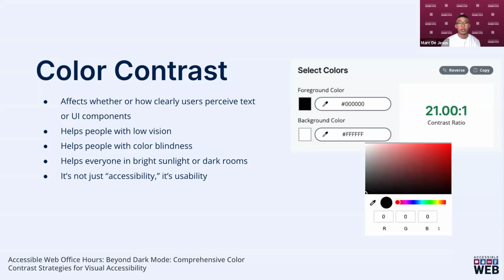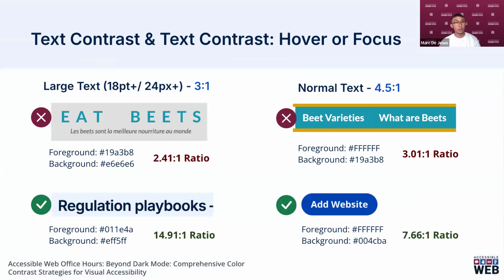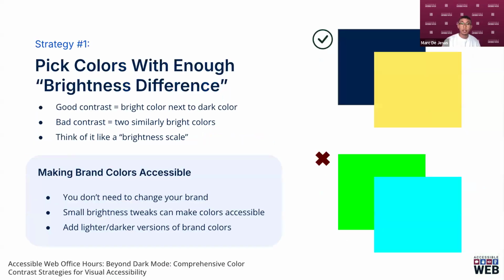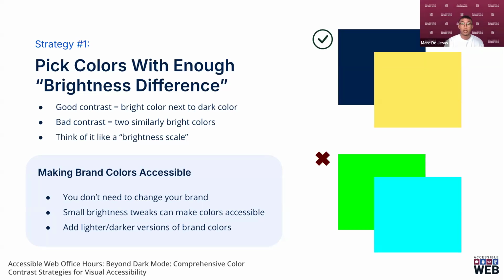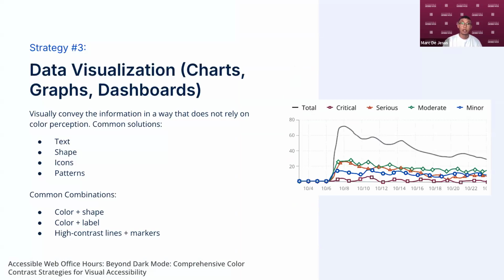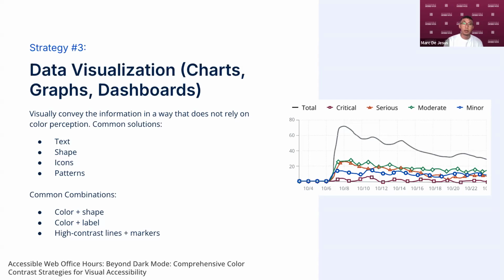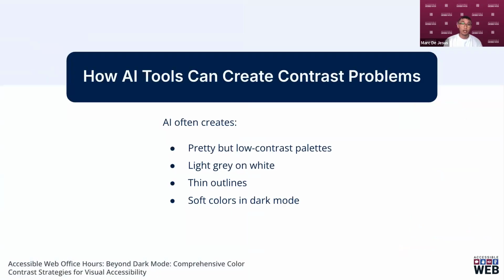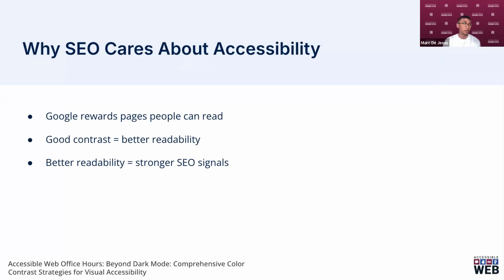Beyond Dark Mode: Comprehensive Color Contrast Strategies for Accessibility | Accessible Web Webinar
We dive into the nuances of WCAG color requirements, moving beyond "dark mode" trends to build inclusive palettes that work for everyone, including users with low vision or color blindness.

00:00 Overview
01:11 Text contrast guidelines
01:41 Non-text contrast guidelines
02:14 Brightness differences
03:51 Images, cards, & overlays
04:56 Data visualization
06:31 Contrast in all modes
07:15 AI and contrast
08:24 SEO and accessibility
09:07 We can help